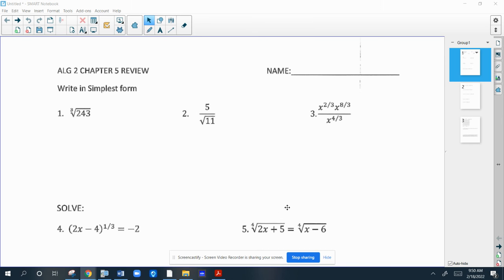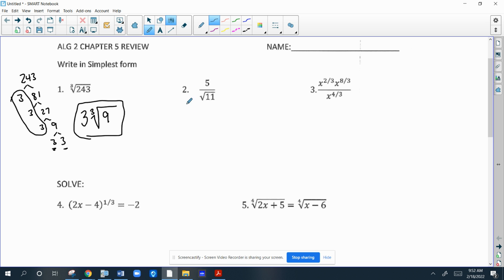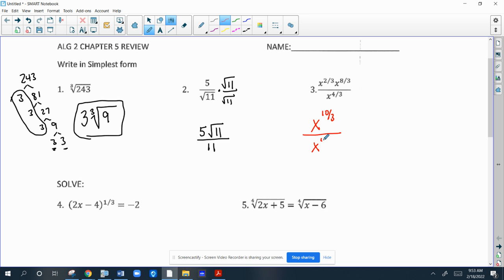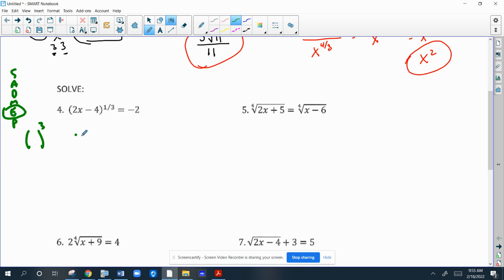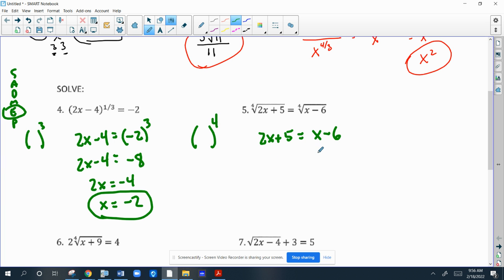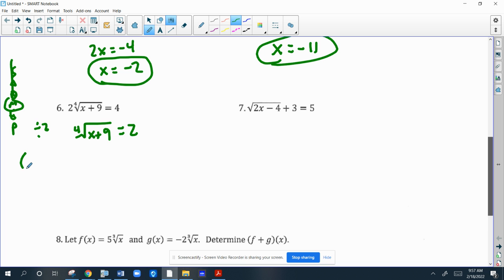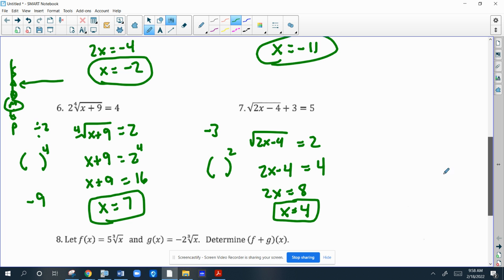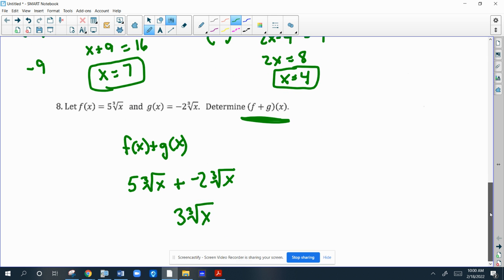Alg 2 Ch 5 Review Page 1 (#1-8)